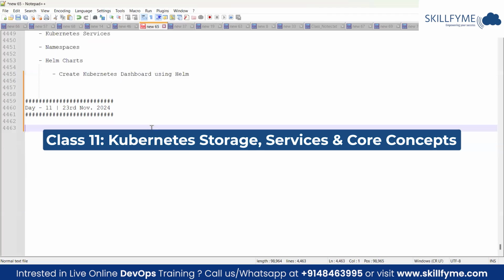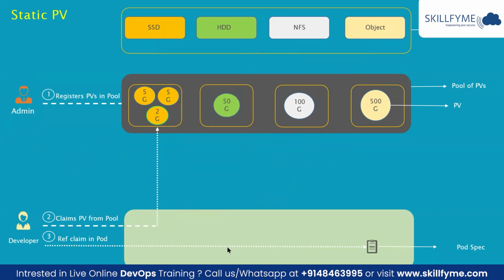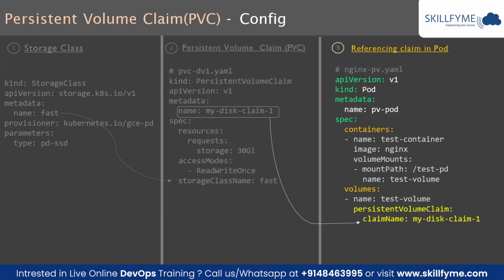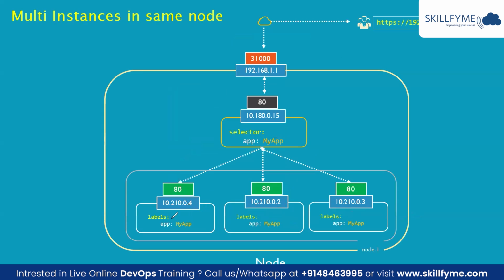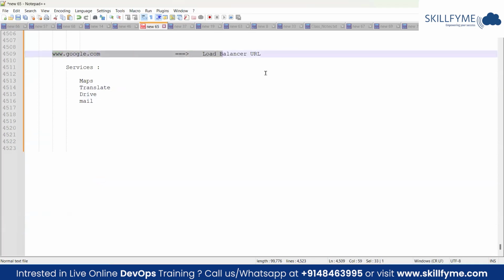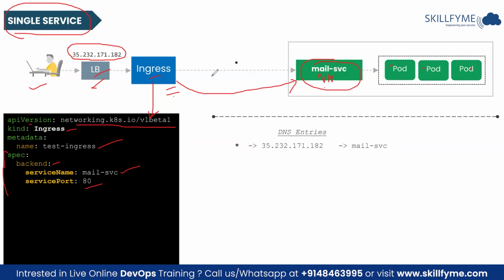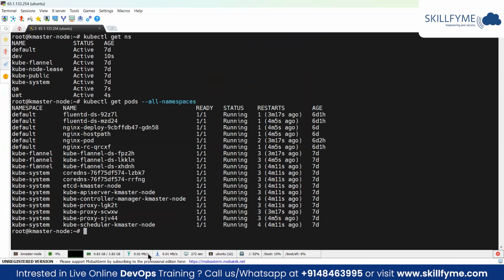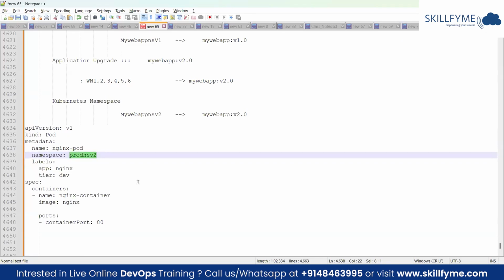Kubernetes PV and PVC Explained | Persistent Volumes and Claims + Storage Class Hands-On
Kubernetes PV and PVC explained with hands-on YAML: learn Kubernetes persistent volumes and claims, storage classes, static vs dynamic provisioning and why Pods lose data without persistent storage. Then understand Kubernetes Services (ClusterIP, NodePort, LoadBalancer), Namespaces and rolling update vs blue-green deployment.

This is Class 11 of the free DevOps Full Course 2026 | Beginner to Advanced by Skillfyme.

✅ Why Kubernetes Pods lose data & why persistent storage is needed
✅ Persistent Volume (PV) vs Persistent Volume Claim (PVC)
✅ PV lifecycle, Storage Classes, static vs dynamic provisioning
✅ Create PV & PVC using YAML (hands-on)
✅ Kubernetes Services: ClusterIP, NodePort, LoadBalancer
✅ Kubernetes Namespaces — dev vs production
✅ Rolling update vs blue-green deployment

⏱️ Chapters
00:00 Kubernetes Persistent Storage Introduction
00:39 Why Kubernetes Pods Lose Data
02:10 Why Kubernetes Needs Persistent Storage
02:40 Kubernetes Persistent Volume (PV) Explained
04:45 Kubernetes Persistent Volume Claim (PVC) Explained
05:08 Kubernetes PV Lifecycle
05:55 Static vs Dynamic Provisioning
07:20 Kubernetes Storage Provisioning Architecture
11:34 Create Persistent Volume (PV) Using YAML
12:41 Create Persistent Volume Claim (PVC) Using YAML
19:44 Kubernetes PV vs PVC Workflow
22:18 Kubernetes Services Introduction
24:45 Why Kubernetes Services Are Required
27:45 Kubernetes Service Ports
29:10 Kubernetes ClusterIP Explained
32:20 Kubernetes NodePort Explained
35:55 Kubernetes LoadBalancer Explained
40:30 Kubernetes Service Communication
45:10 Kubernetes Namespaces
48:40 Default Kubernetes Namespaces
52:37 Creating Kubernetes Namespaces
55:03 Dev vs Production Namespace Example
59:32 Kubernetes Namespace Use Cases
01:00:02 Production Deployment Process & High Availability
01:01:34 Rolling Update vs Blue-Green Deployment
01:08:26 Next Class Preview

DevOps Tutorial for Beginners 2026 | Complete DevOps Course with AI | Skillfyme

Follow the complete DevOps Full Course 2026 playlist to learn Linux, Git, Docker, Kubernetes, Jenkins, Terraform, AWS, CI/CD, Monitoring, DevSecOps, GitOps, and AI for DevOps through structured lessons and real-world projects.

✅ DevOps Fundamentals
✅ Linux & Shell Scripting
✅ Git & GitHub
✅ Docker & Kubernetes
✅ Jenkins CI/CD
✅ Terraform & Ansible
✅ AWS Cloud
✅ Monitoring & Logging
✅ AI for DevOps
✅ Real-World Projects

🔥 About Skillfyme

Skillfyme helps students and professionals become job-ready through practical training in DevOps, Cloud Computing, Kubernetes, Docker, AWS, Terraform, CI/CD, Linux, Git, AI, and real-world projects with mentorship and interview preparation.